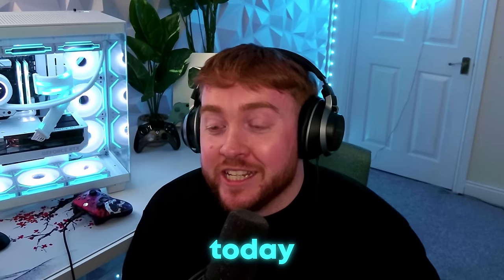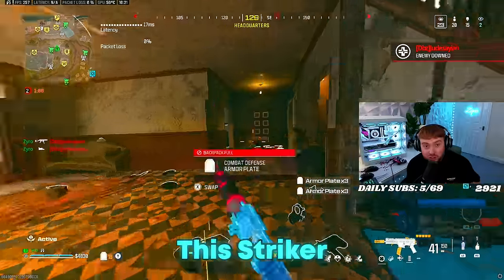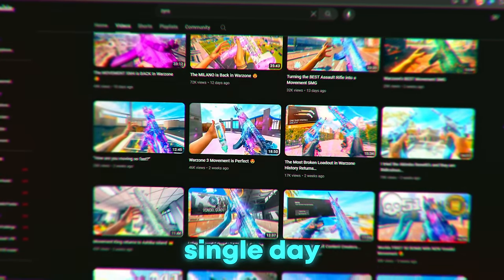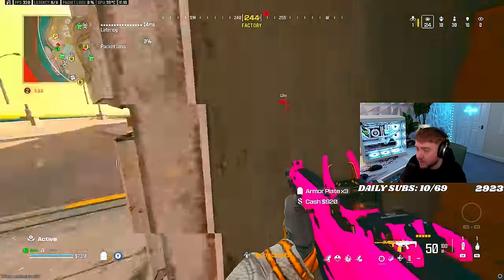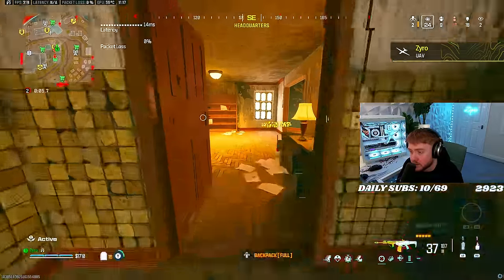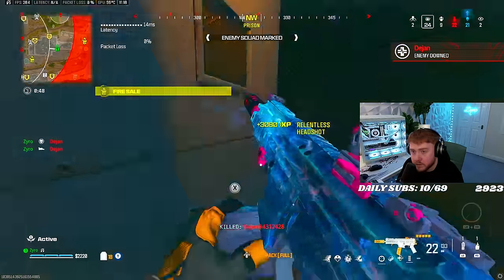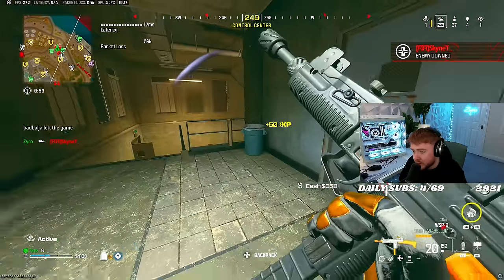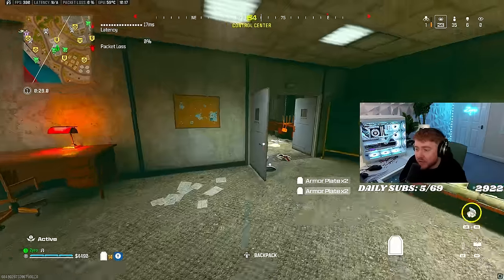the Renetti FINALLY got Nerfed so here is the NEW Meta...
THE RENETTI IS NERFED IN WARZONE! Raven put out a tweet stating ''We've deployed a minor update with adjustments to the JAK Ferocity Carbine Kit for the Renetti'' So here is an insane movement Striker 9 class that will be a great replacement option. Best loadout at the end of the video!

Related Goats (Check them out): tonyhawk, Strahfe BearPig, BabyDillster, Futives, Faze Booya, LuckyChamu, Exoghost, StephGlizzy, CxRobin, Movemental, Handler, Swagg, SeeK, Strahfe, Marathon, Klubo, Kxpture, Tctekk, exzachtt, Nahv, MuTeX, Aydan, JoeWo, Faze Nio, Biffle, DiazBiffle, Galex, Metaphor, bunze, LuckyChamu, Huskerrs, Zurly, Dieow, itsdiverse, Ksubii, Xclusive, Rushhh and many more.

Call of Duty: warzone is a free-to-play battle royale video game released on March 10, 2020, for PlayStation 4, Xbox One, and Microsoft Windows PlayStation 5 and Xbox Series X/S. The game is a part of 2019's Call of Duty: Modern Warfare and is connected to 2020's Call of Duty: Black Ops: Cold War and 2021's Call of Duty: Vanguard